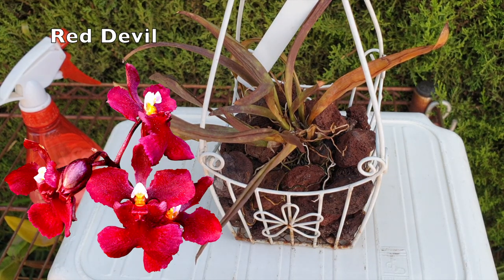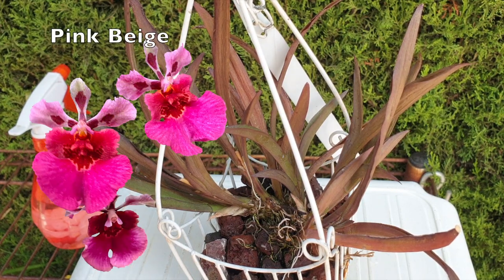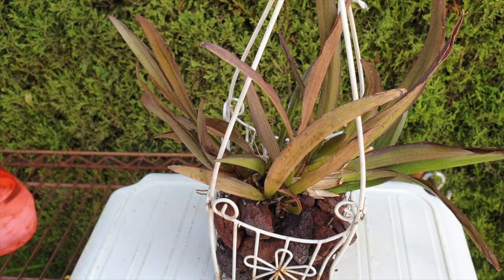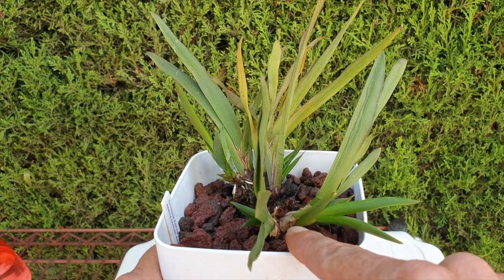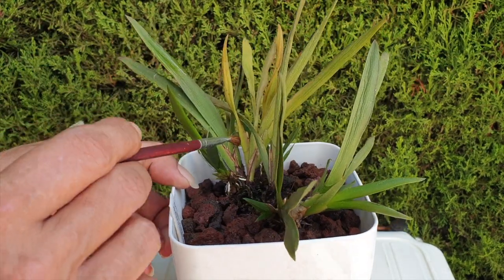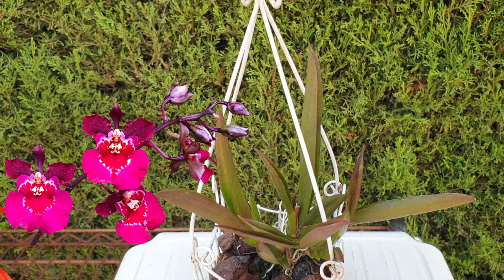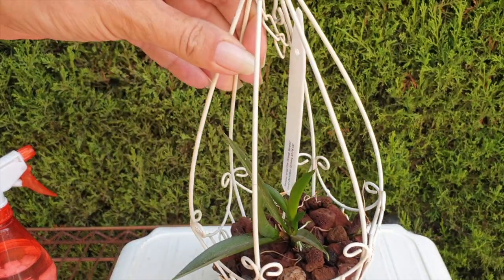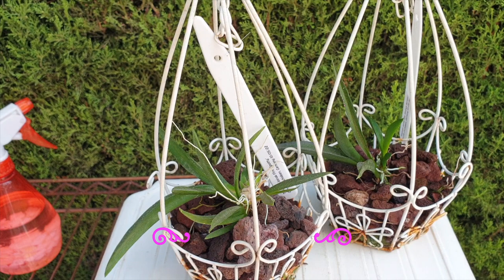Tolumnias Declining because of Scale Apocalypse 2021 🥲 The Fight for my Tolumnias!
I'm going to give you an update on my Tolumnia orchids' journey through the challenging years of 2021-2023. These tiny orchids have been through quite a battle with scale infestations, and I want to share my experiences and insights with you. First and foremost, let's dive into the persistent scale infestation that hit my Tolumnias. Despite my best efforts, these pests have proven to be a formidable foe. I'll discuss the specific methods I've tried to combat this infestation and share my honest assessment of their effectiveness. It's essential to know what works and what doesn't when dealing with these troublesome insects. Additionally, I'll touch on the cold stress factor that affects Tolumnia orchids, especially during the colder seasons. These delicate orchids are susceptible to temperature fluctuations, and I've learned some valuable lessons along the way about how to protect them from the cold. I'll share my strategies for keeping them safe and healthy. In this video, I'll also provide an update on the current condition of my Tolumnia orchids as we approach the winter season. Some of them have been resilient, while others may not make it through the harsh winter ahead. I'll discuss which ones I believe are at risk and why, based on their current state. If you're a fellow orchid enthusiast or just curious about the challenges of growing these unique plants, this video is for you. Join me as I share my Tolumnia orchid journey, complete with valuable insights and tips for battling scale infestations and protecting your orchids from cold stress. Your support means the world to me, and it helps my channel reach a broader audience of orchid lovers like you.
My environment:
Mediterranean climate, hot summers / mild winters
45% - 85% humidity, with regular airflow
Thumbnail / Outro Image:   Bodum.westernscandinavia.org
Orchid growing supplies:
               Seramis, Akadama
Water: Reverse Osmosis
Insecticidal Soap
General PPM: 300 Summer, or in active growth
                          150 Winter, RO Water and KelpMax only